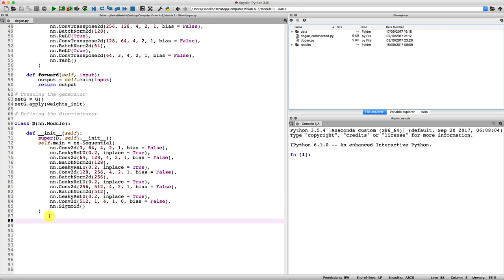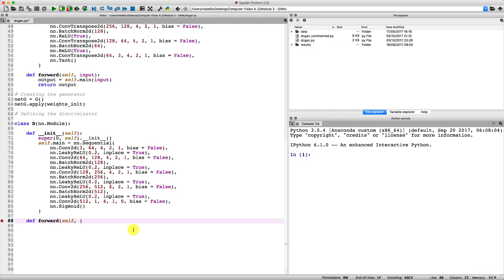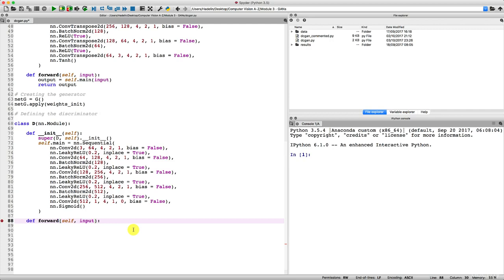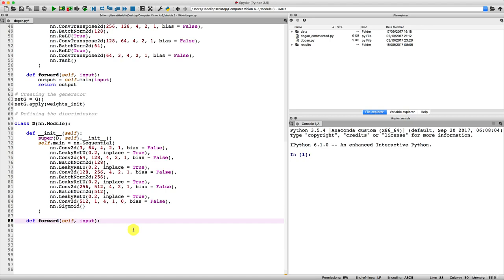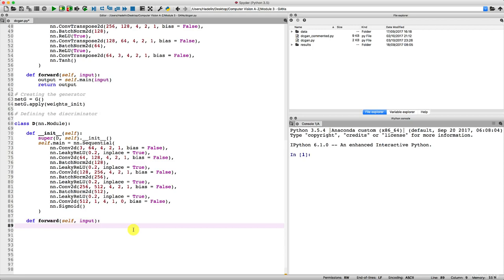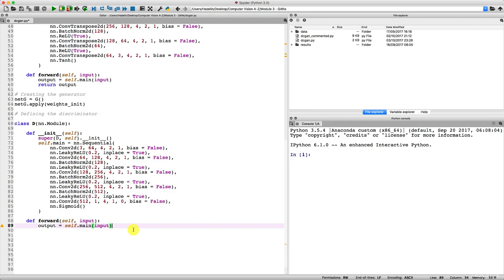Image Creation GANs Step 6